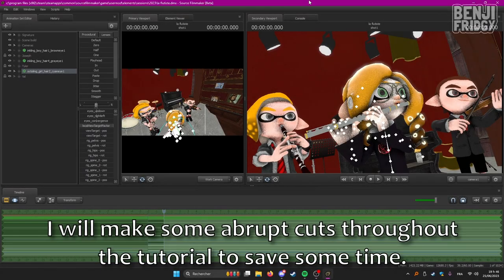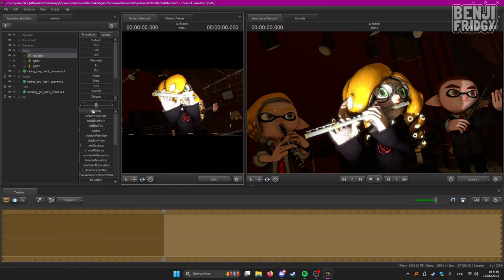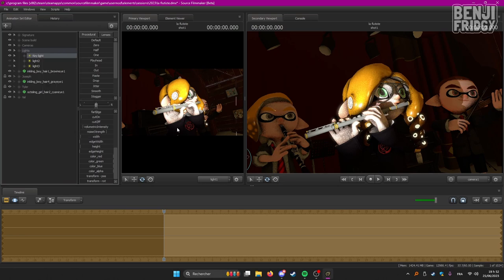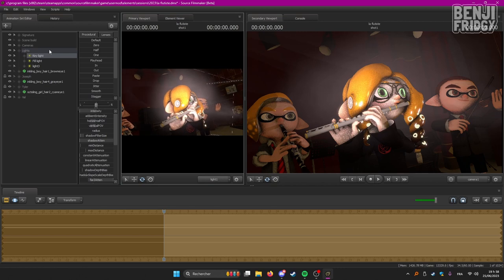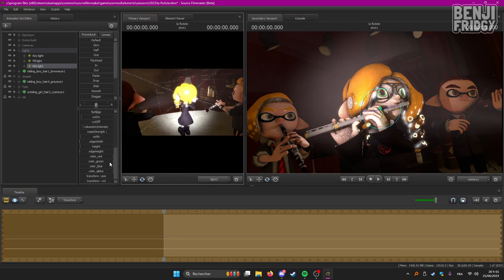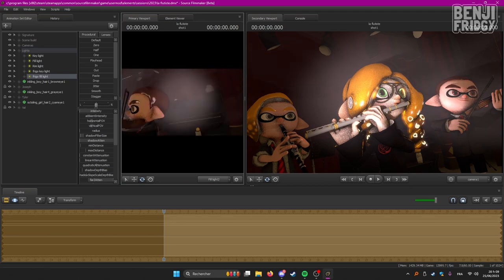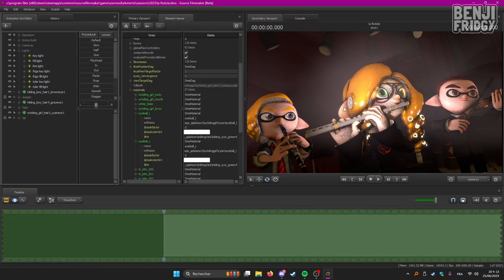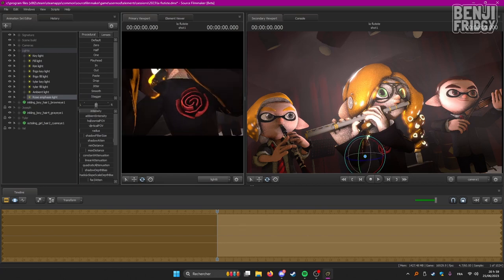SFM Tutorial: Lighting (poster)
Yo! Time for a new tutorial!
This time, I'll teach you the basics of lighting, at least the way *I* do it. Remember: you must find your own art style, you shouldn't follow what I'm showing in this tutorial every time! Feel free to experiment and play around.

I spent a lot of time working on this one, I hope you'll like it! The poster itself took an entire afternoon to make actually.
Feel free to send a comment if you've got any suggestions or any questions to ask.

Music from Paper Mario: Sticker Star, A Hat in Time and AHiT B-Sides.

Chapters:
00:00 Introduction
01:27 Three-Point Lighting (TPL)
02:15 TPL: key light
06:27 TPL: fill light
10:01 TPL: rim light
13:38 Background characters
18:45 Ambient lighting
21:06 Emphasis light
22:14 Previewing (pre-rendering)
23:26 Conclusion

Socials!